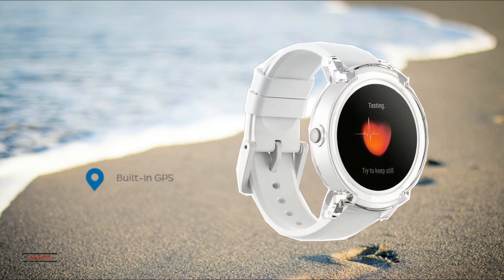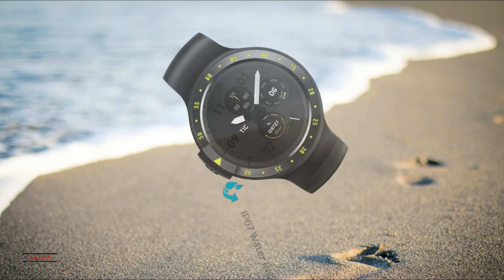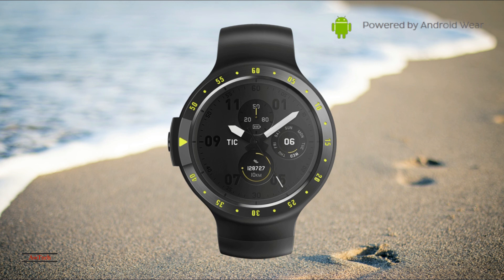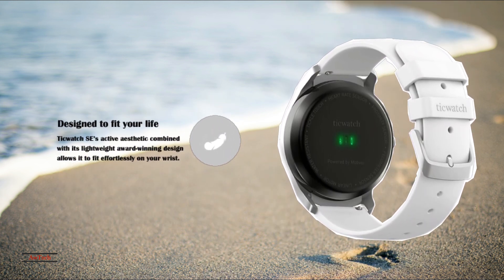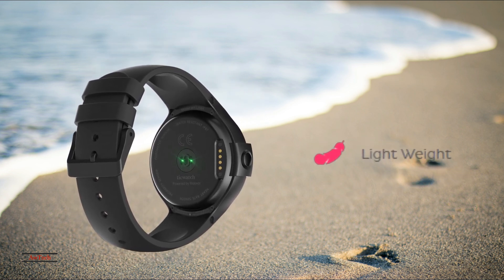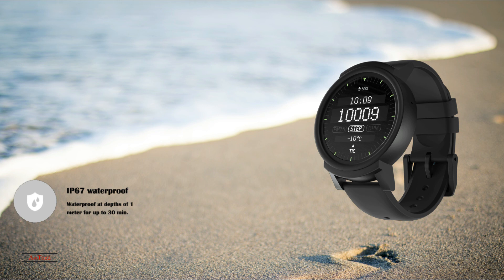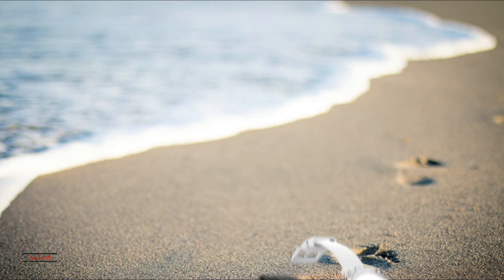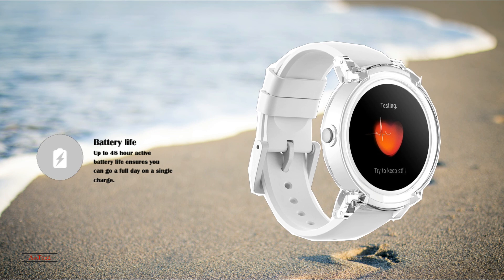Ticwatch S & E Review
Please Suport My Channel